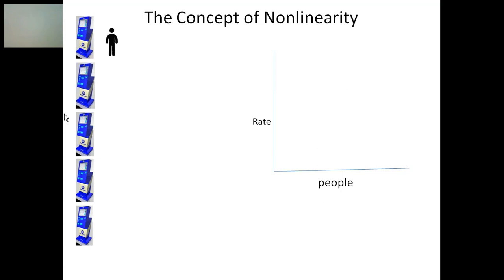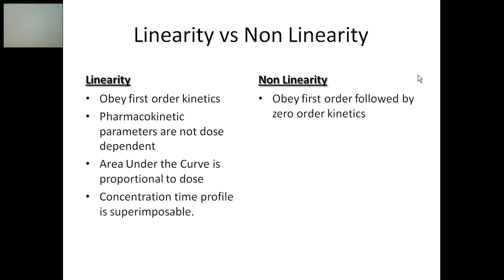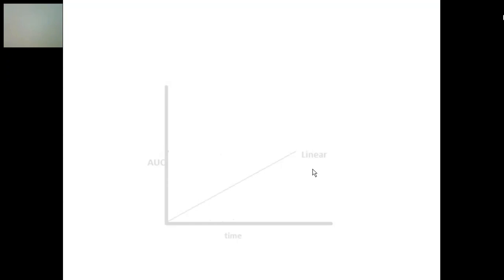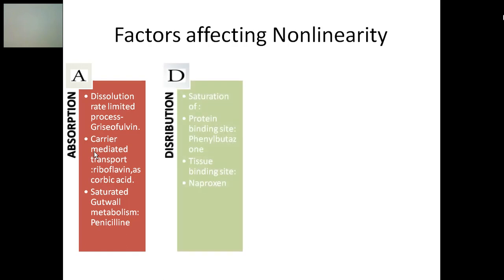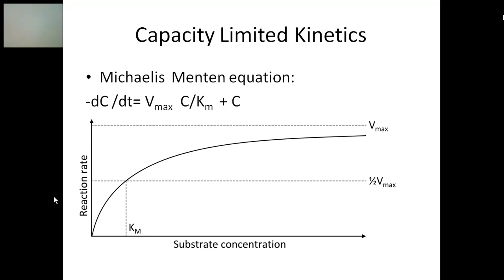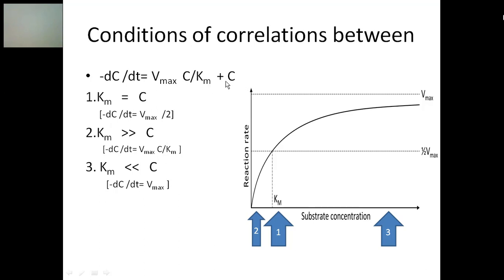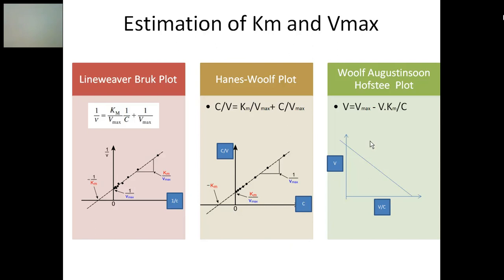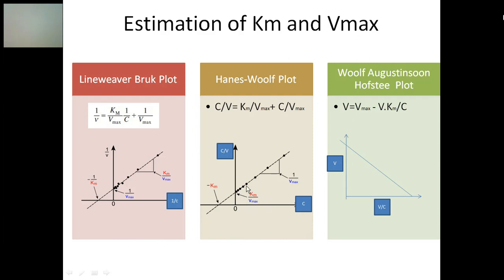Don't Miss Out on Understanding Nonlinear PHARMACOKINETICS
This discussion deals with Introduction, concepts & causes about the topic on Nonlinear Pharmacokinetics mainly for 6th semester. Also useful lecture for  PG Pharma Students.

pharmacyclasses
pharmacy
pharmacokinetics
pharmaceutical